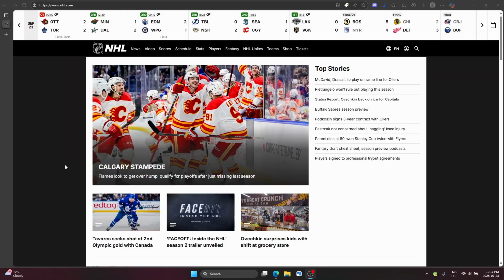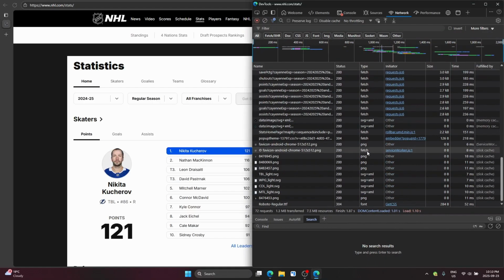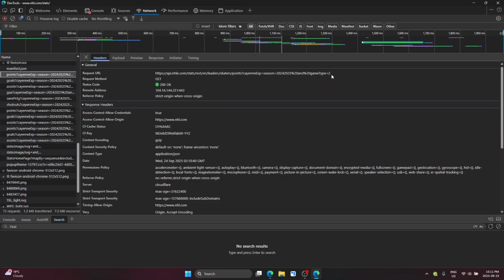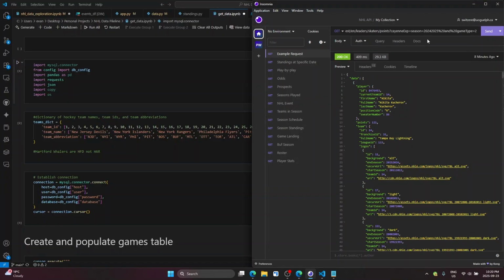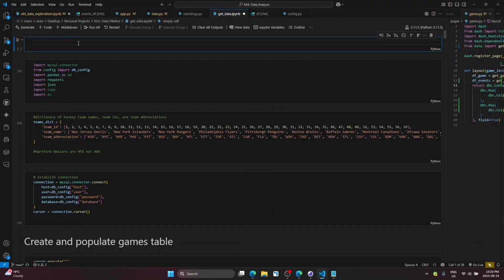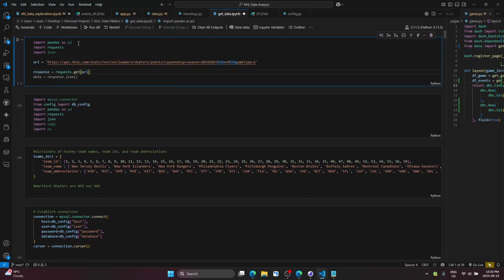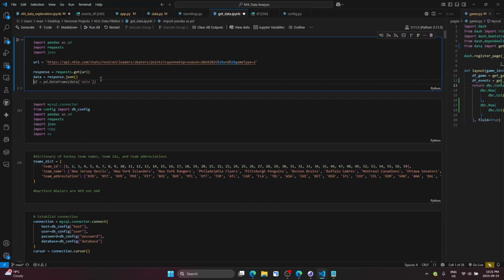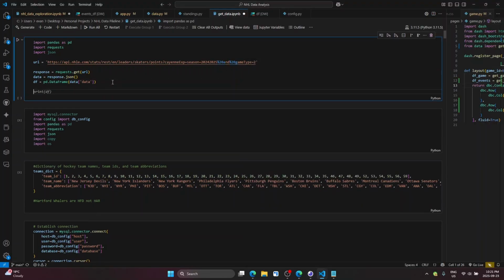Data Collection - Building an NHL Data Platform: Part 1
Finding and using a hidden NHL API.